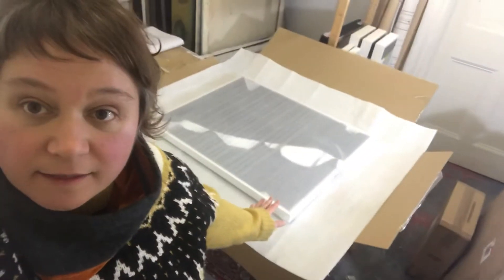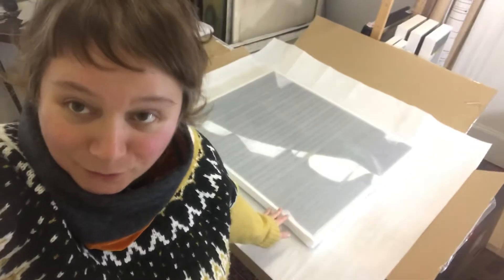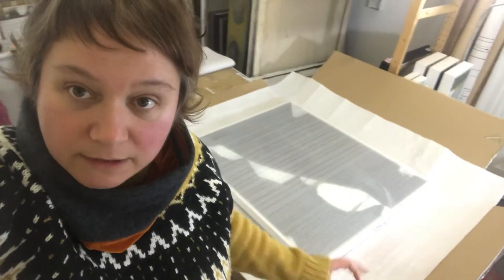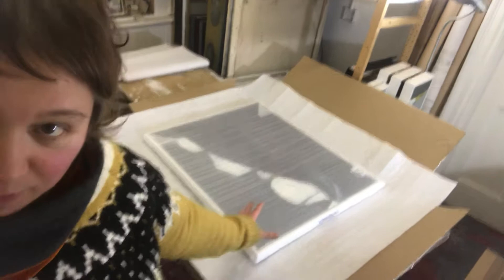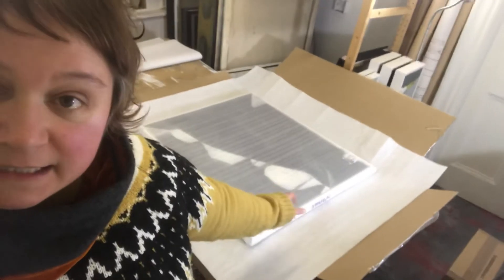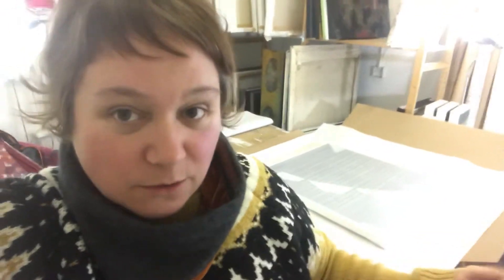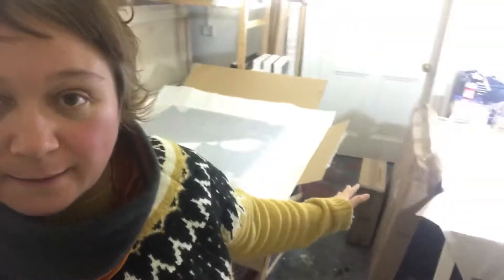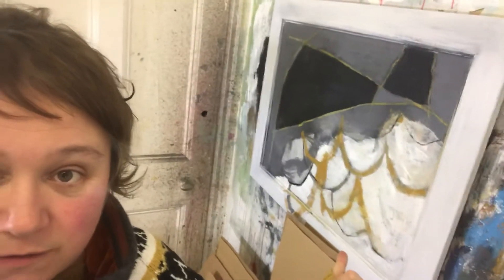February 11, 2020: It's the Tuesday Studio Video Visit with Megan Chapman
Hello, I am Megan Chapman